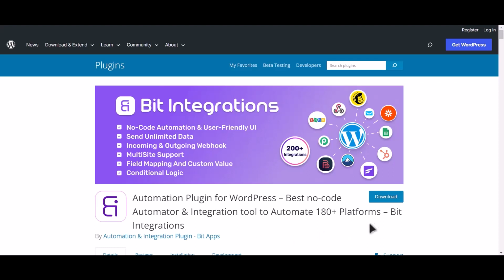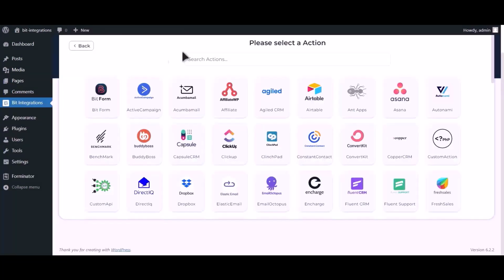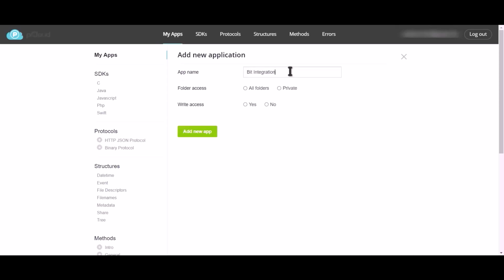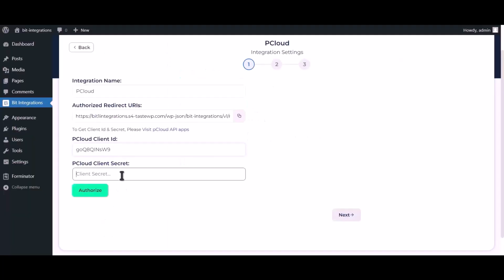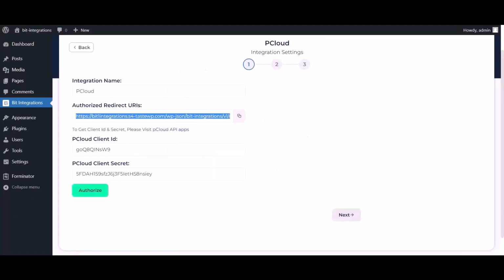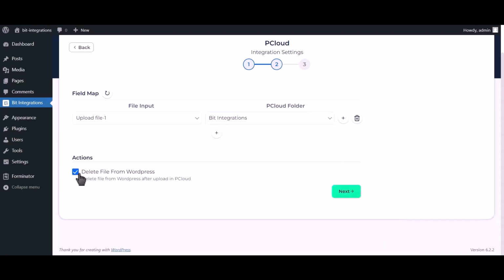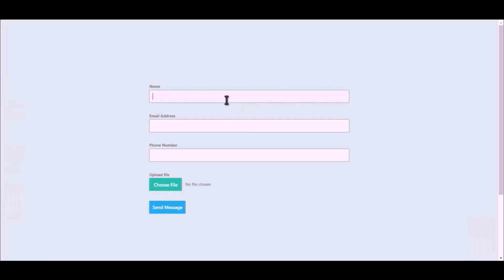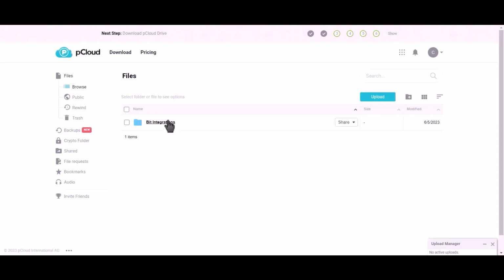Integrating Fluent Forms with pCloud | Step-by-Step Tutorial | Bit Integrations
🚀 Elevate your data management game with our comprehensive tutorial on integrating Fluent Forms with pCloud using the powerful Bit Integrations WordPress plugin. Discover how to seamlessly store, host, and sync your Fluent Forms data, forms, and uploads with pCloud, optimizing your data management efforts and harnessing the convenience of personal cloud storage!

Join us in this enlightening video as we guide you through the step-by-step process of integrating Fluent Forms with pCloud, harnessing the capabilities of the Bit Integrations WordPress plugin. Unleash the power of data automation and take your forms and file hosting to the next level by leveraging the efficiency of personal cloud storage.

🌟 Key Highlights:
✅ Detailed walkthrough of integrating Fluent Forms with pCloud using Bit Integrations for WordPress.
✅ Enhance your WordPress website by effortlessly linking your Fluent Forms data and submissions to pCloud's personal cloud storage.

🔗 Whether you're a blogger, business owner, or data enthusiast, this integration empowers you to effortlessly manage, host, and sync your Fluent Forms data, forms, and uploads with pCloud's personal cloud storage. Join us now to experience the efficiency of seamless data integration!